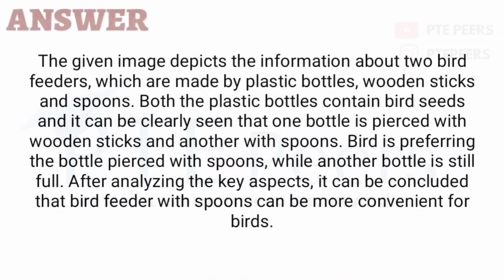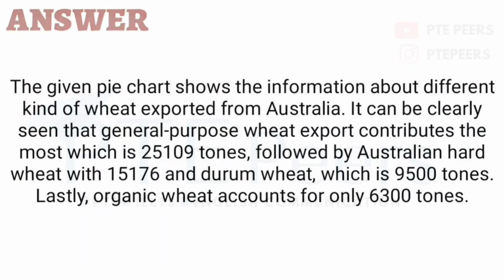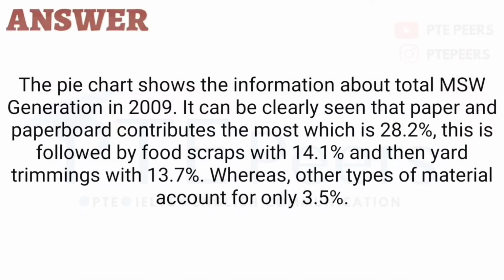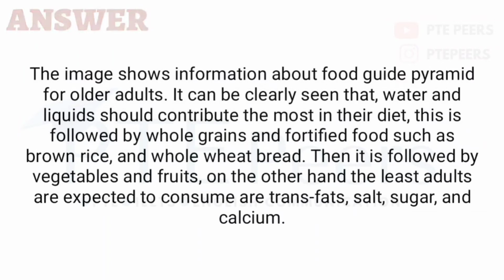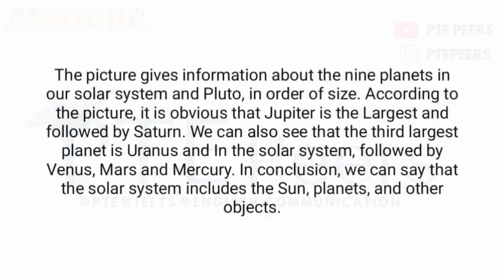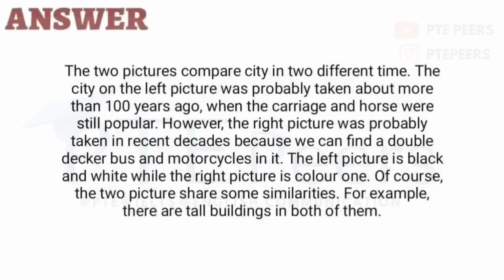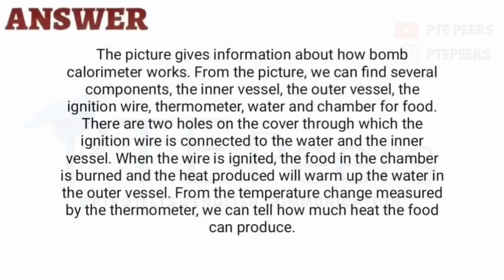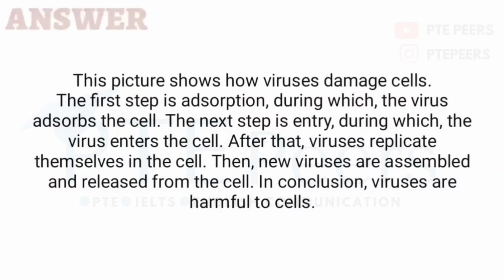Describe image Practice Questions July 2022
PTE Peers provides Online and On Campus classes for PTE and English Communication. Students have achieved 58+, 65+, 79+ scores in their exams.
On this YouTube Channel, we share mock tests for PTE, IELTS, and English Communication. Along with it, Practice material is also shared on everyday basis. If you have taken Tests or You want to appear in following days, months.
How to score 79+ in PTE? How to get good score in PTE Speaking? Best ways to Practice PTE & IELTS , Roadmaps for PTE & IELTS
The art of communication, how to communicate well in public?
You will get level best solutions of your problems.
You can practice recent uploaded mock test for PTE Speaking, Writing, Listening & Reading.

If you need any help related to PTE, IELTS & English Communication.
Do share if you think if it can be helpful to any individual.

I wish you an amazing time. Cheers !